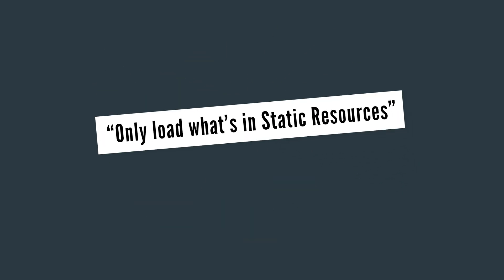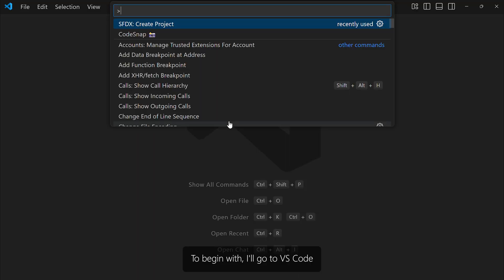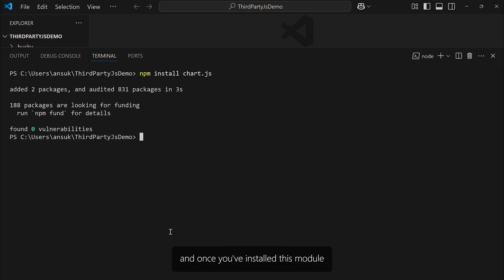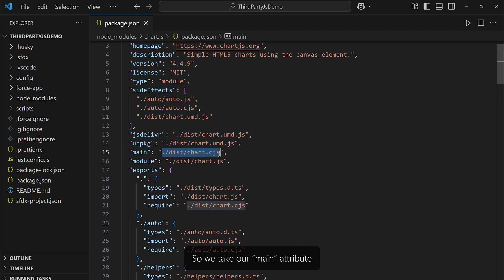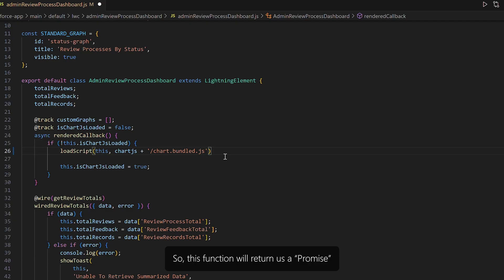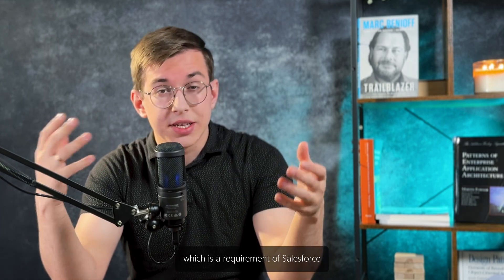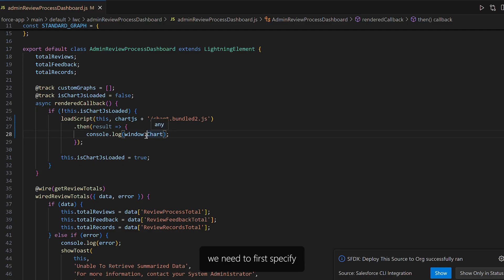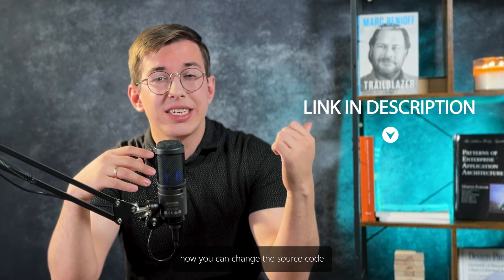Import ANY Third-Party JavaScript Module in LWC using Browserify | Lightning Web Development #5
While the Salesforce ecosystem has been figuring out Third-Party JavaScript integration, the broader developer community moved on to Node.js and its standard package manager, known to us as "npm", which creates new challenges for us. That’s why today, in addition to covering how Third-Party JavaScript Libraries work, we’ll also explore how to bundle an "npm" module into a single file for seamless use in Salesforce.

0:00 Overview
0:42 Using Standalone JavaScript File
01:20 Bundle Node.js Module into Single File
04:54 The Exposure Problem of Bundled Libraries
06:35 Conclusion

Commands Used:
1. npm install browserify
2. node_modules/chart.js/package.json
3. npx browserify node_modules/chart.js/dist/chart.cjs -o chart.bundled.js
4. npx browserify node_modules/chart.js/dist/chart.cjs -o chart.bundled2.js -s TEST

Special thanks to Vengatesh Pandiyan & Santhosh Kumar for providing their ideas on library bundling.